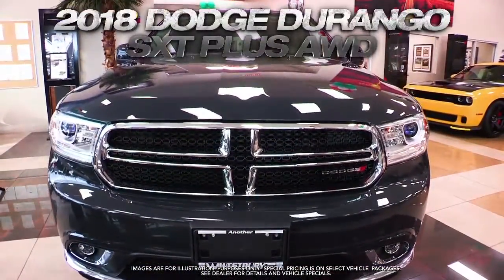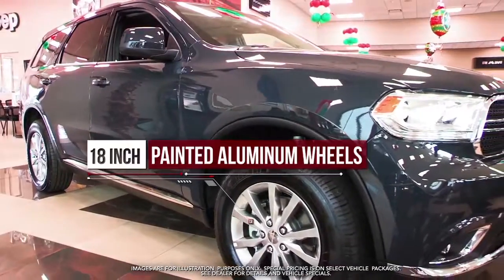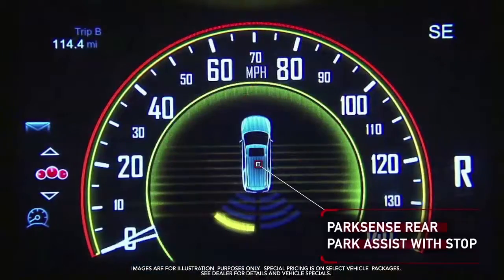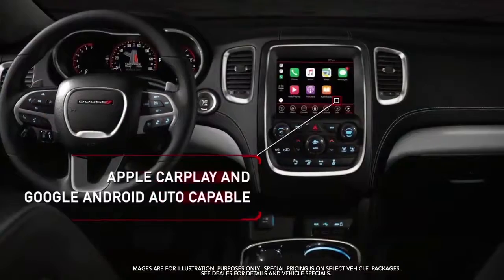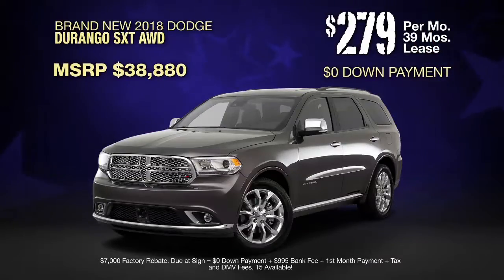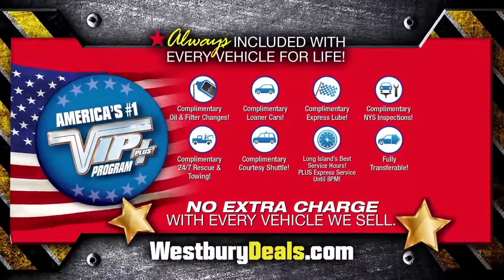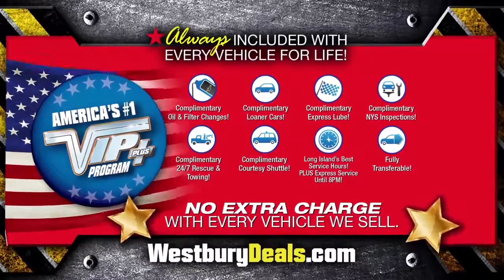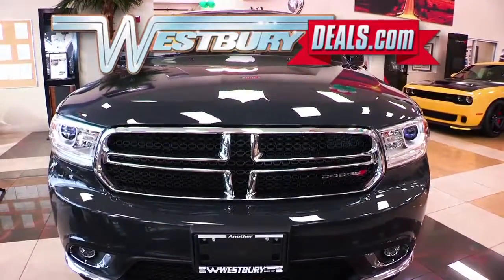Dodge Durango Spotlight Deal August 2018